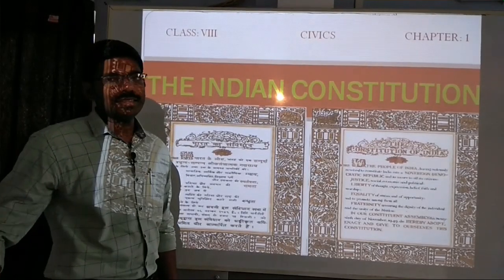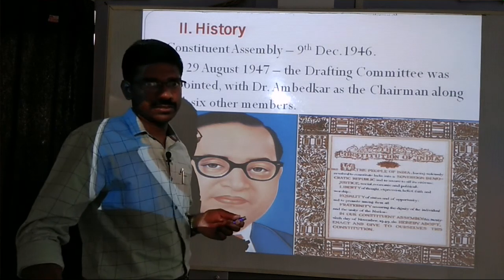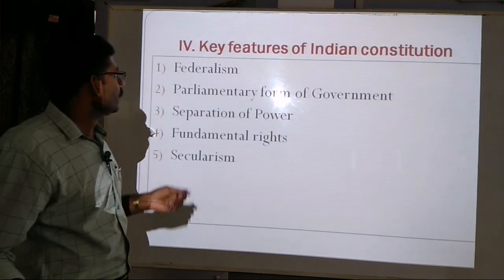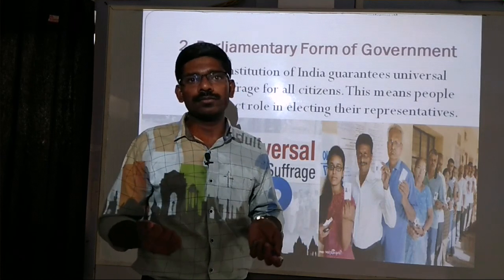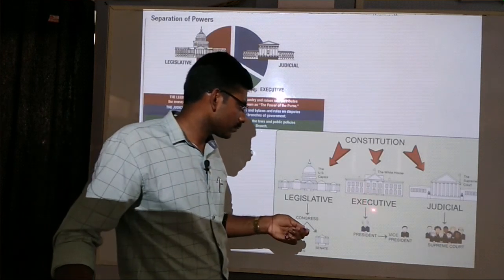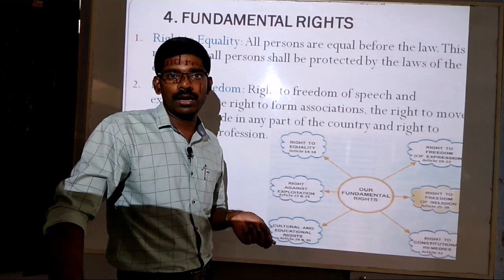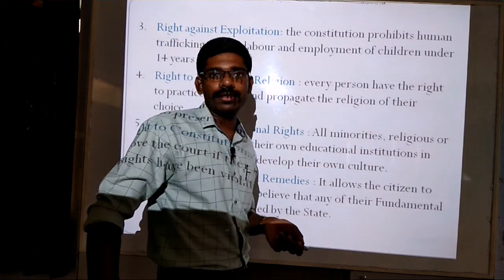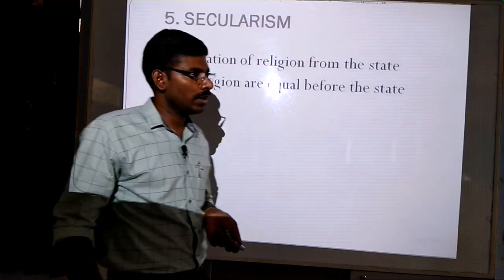VIII STD, Social, CHAPTER 1 INDIAN CONSTITUTION